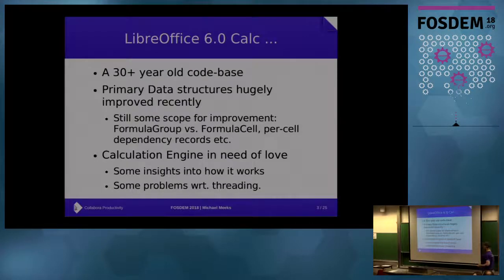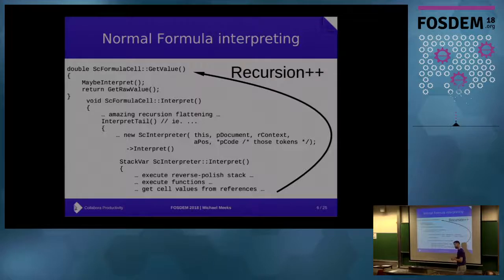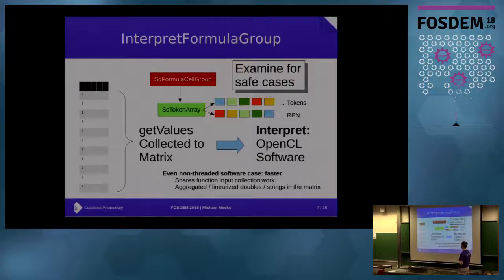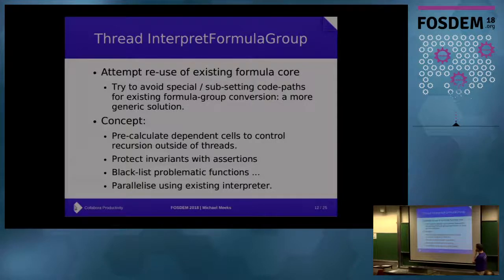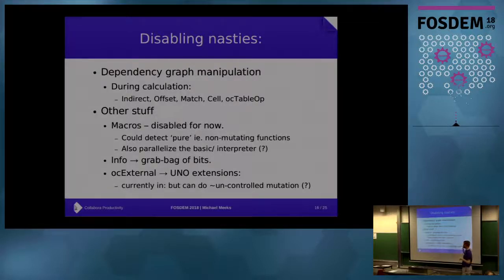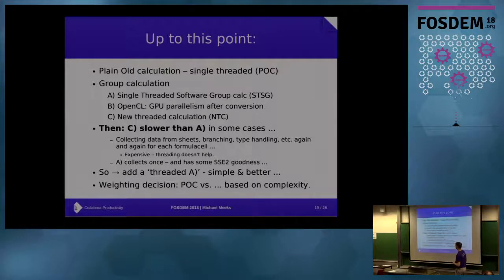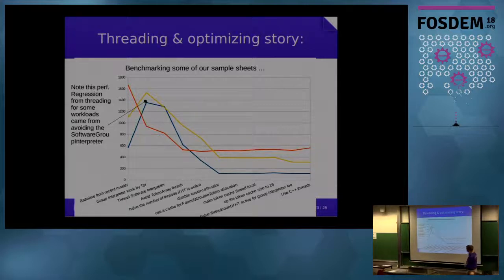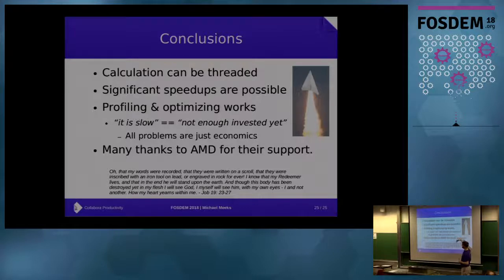Calc: The challenges of scalable arithmetic - how threading can be challenging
We had a number of interesting problems threading the Calc computation core, come and see how we addressed many of them and checkout the result.

Come and hear the story of how we threaded the Calc core to get some great efficiency wins on the new deeply threaded Ryzen era. Hear about the rather complicated Calc-ulation core, and see how we used tool to profile and optimize from cachegrind, oprofile, perf and many others. Discover some of the challenges of spreadsheets, why it's perhaps not quite as simple as you might hope, see how we tried to make this maintainable and test-able.

Checkout the feeds and speeds, and help advise us on how we

can improve concurrency and scalability for your particular use-case and how you can involved contributing to Calc.